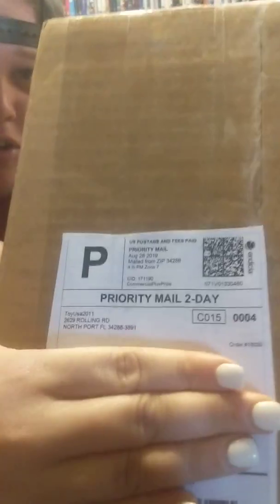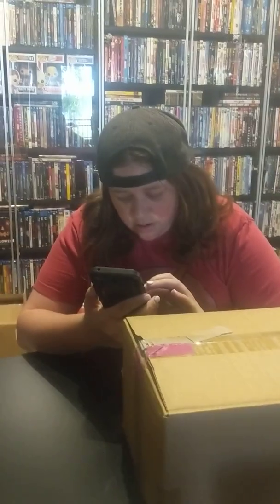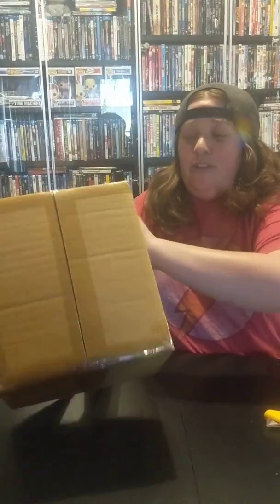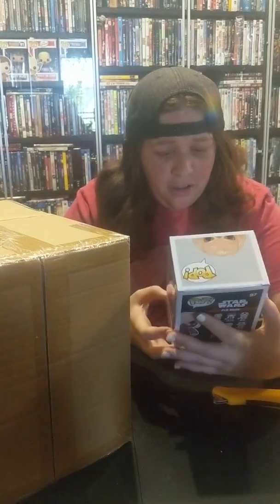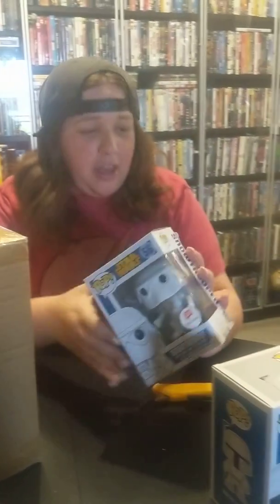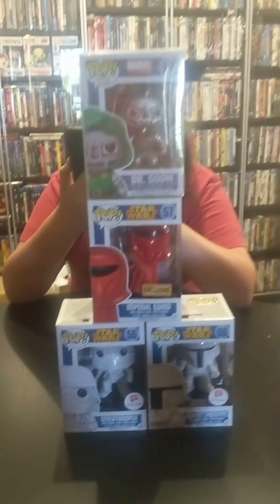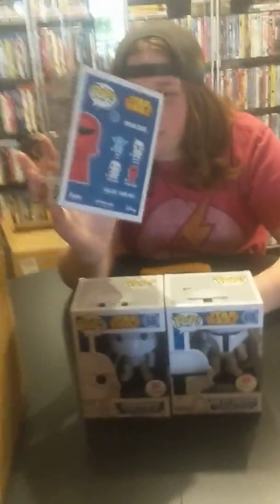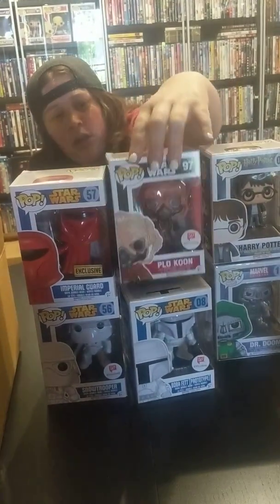Toyusa2011 Mystery box 2019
We bought a ToyUSA2011 6-pop Mystery Damaged box... Let's see what we got